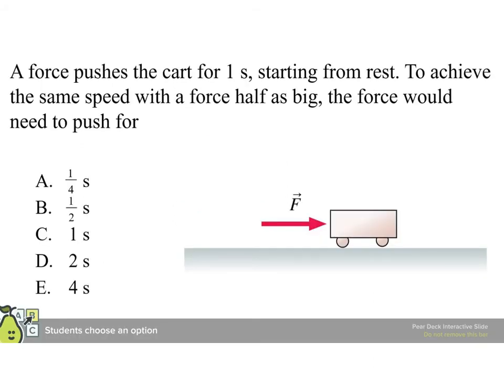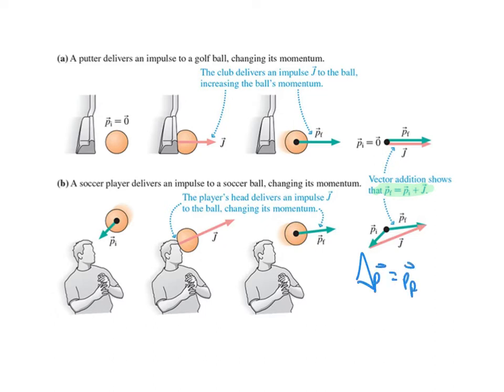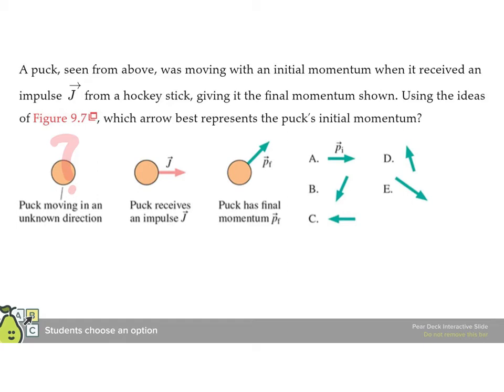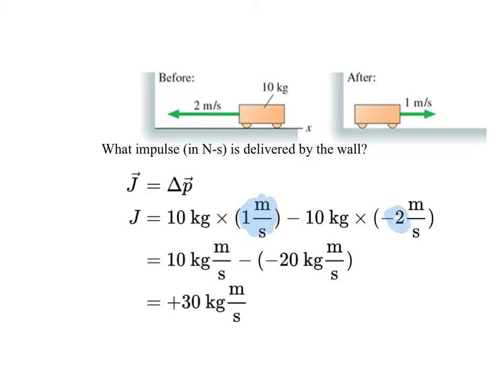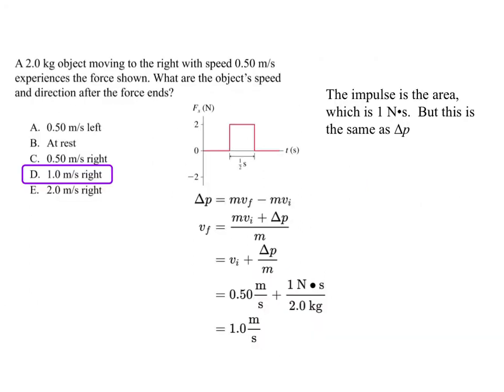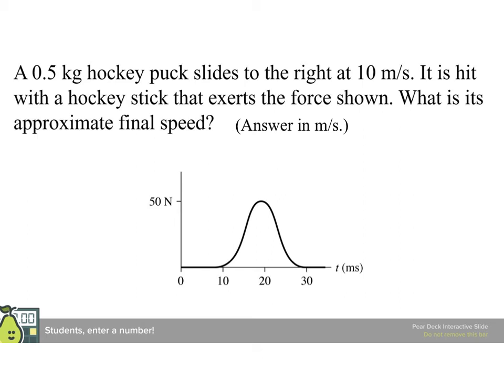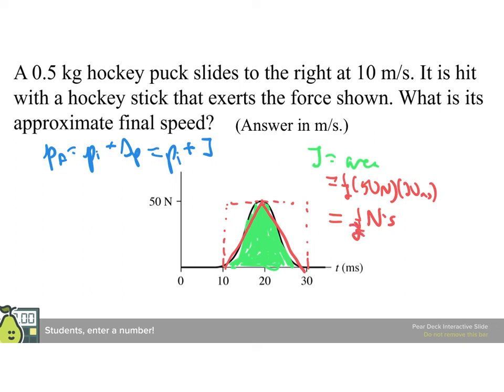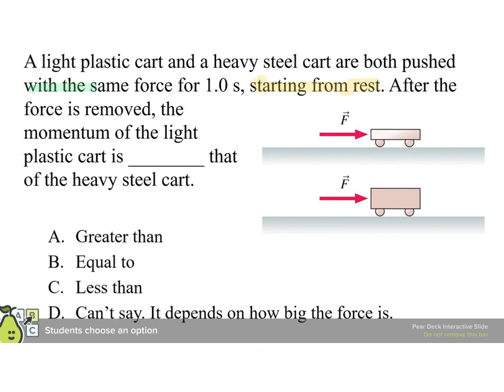AP1 N05A02b Illustrations of momentum problems